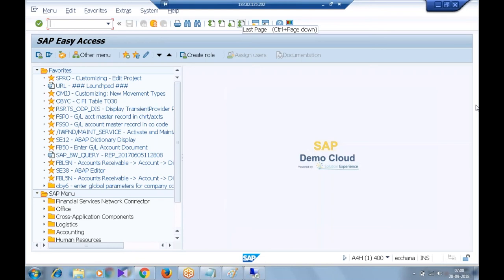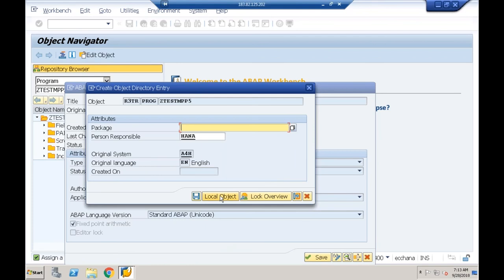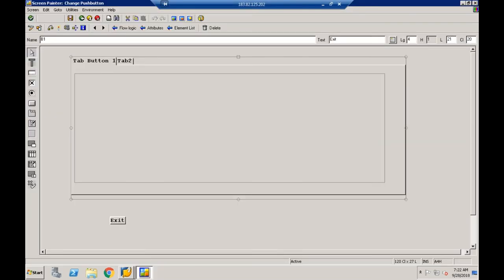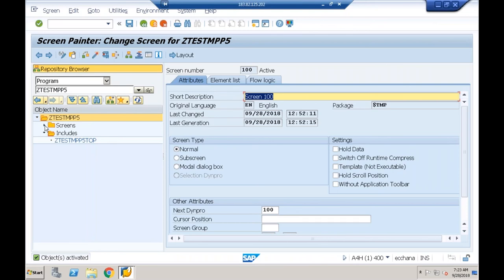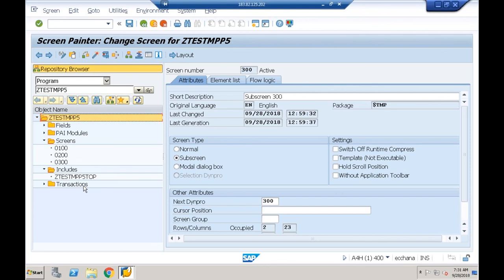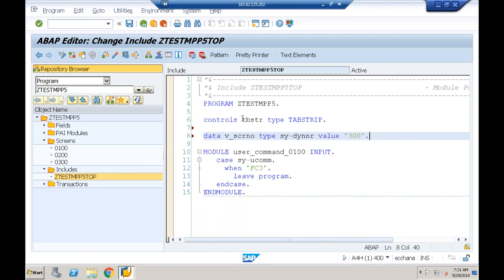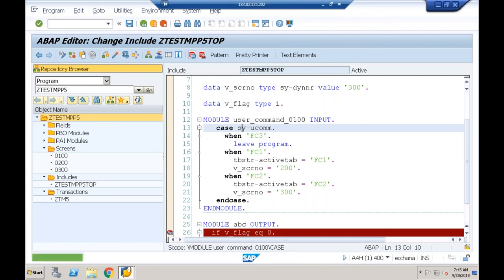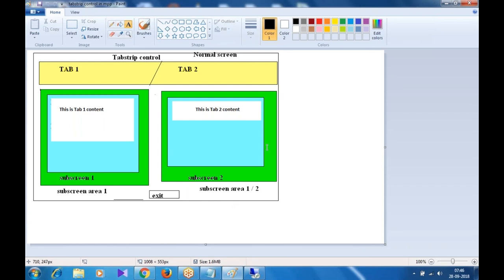56 Core ABAP- SAP